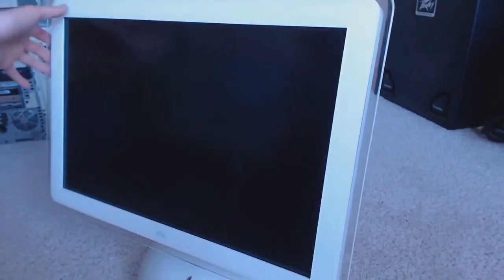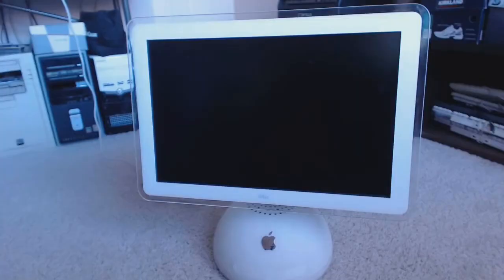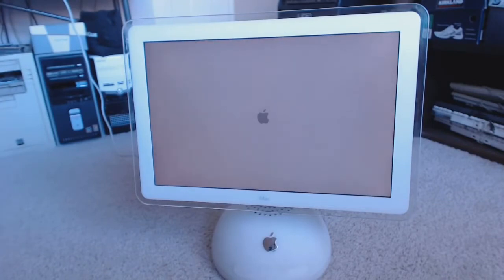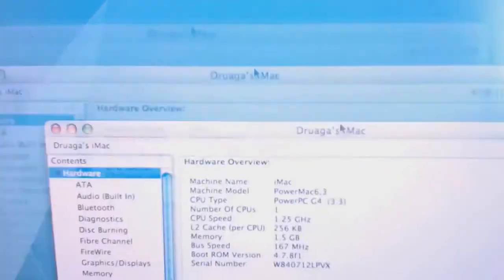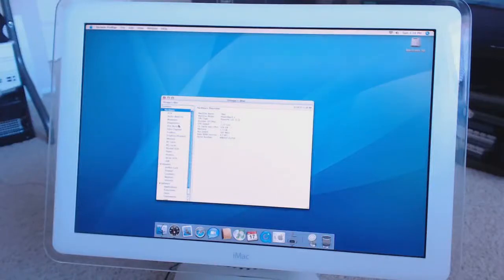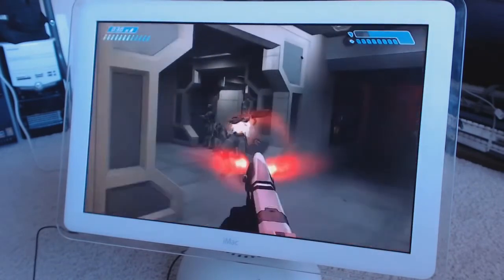Druaga1 - Autotuned iMac G4 Review